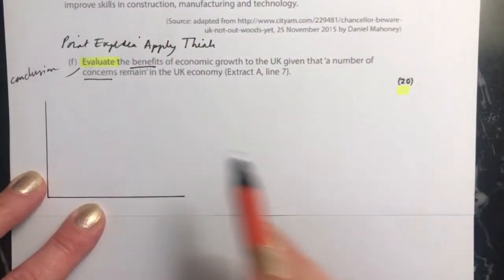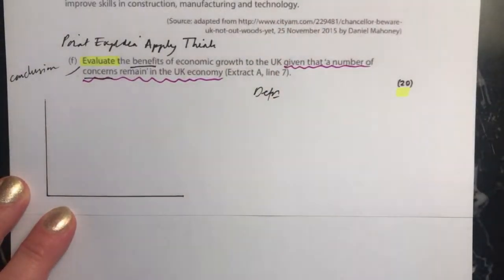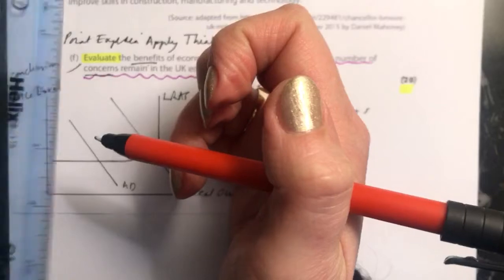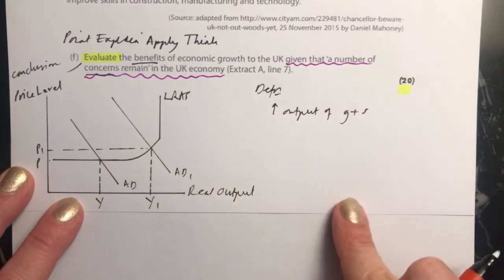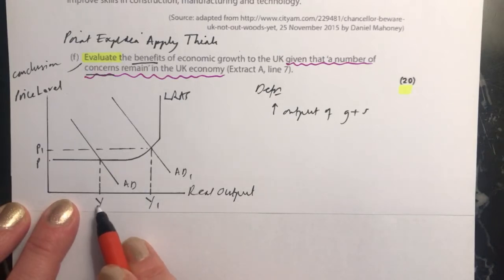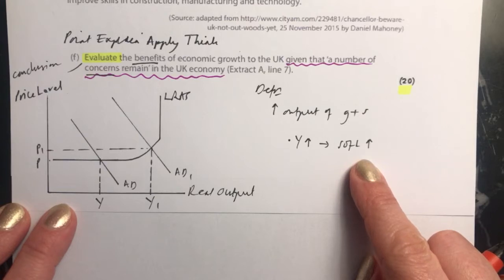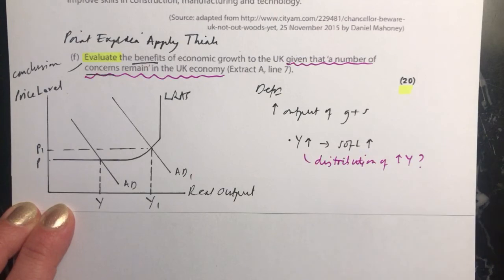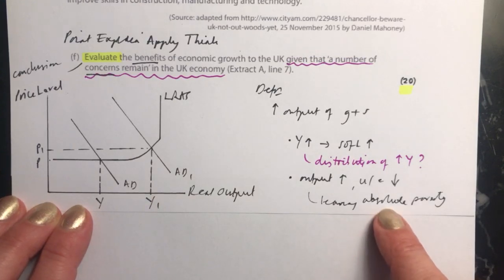20 Mark - #1 Economic growth - benefits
Explaining how to answer the question using an AD/AS diagram